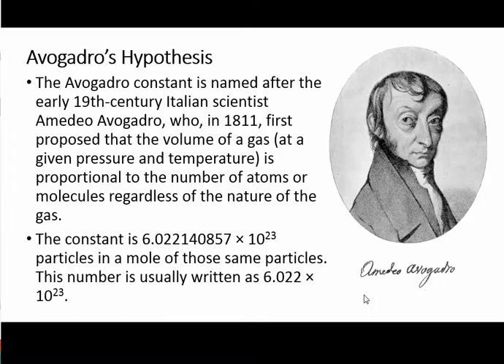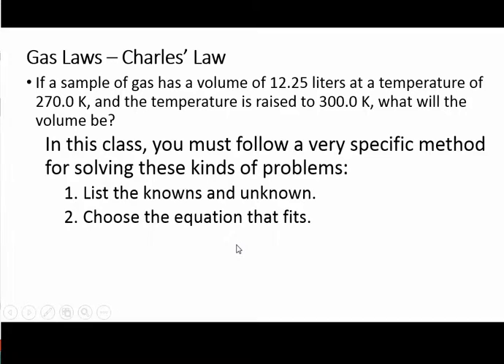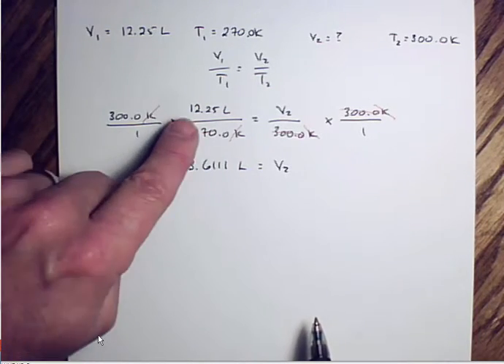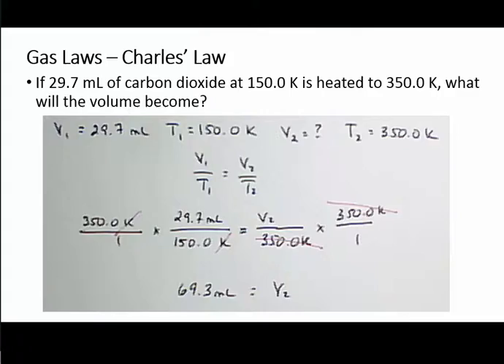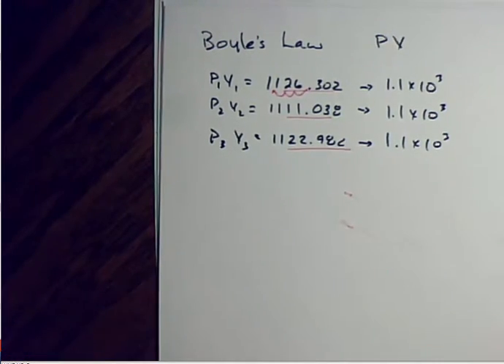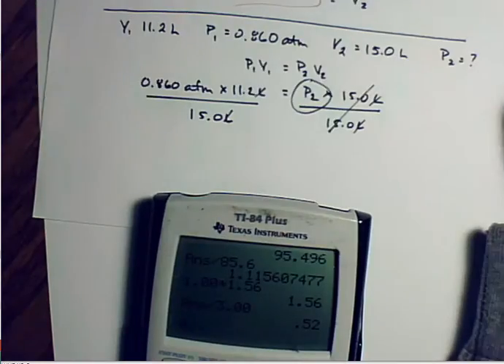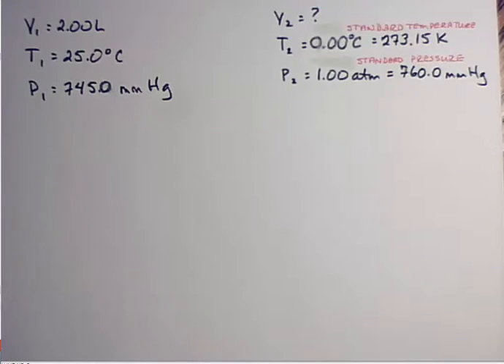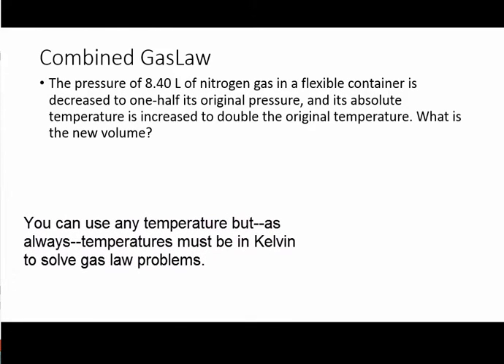Gas Laws Introduction